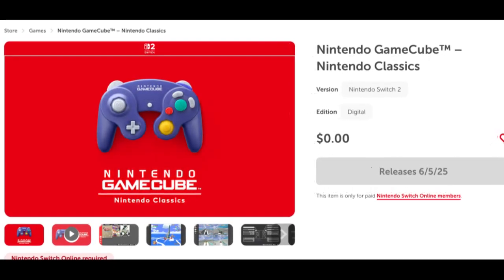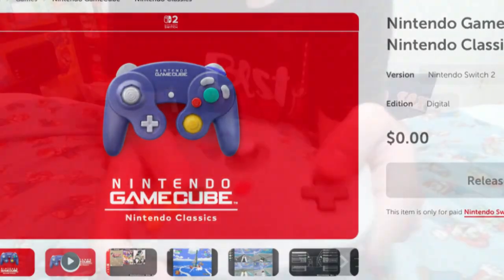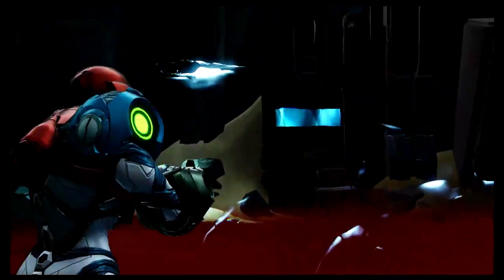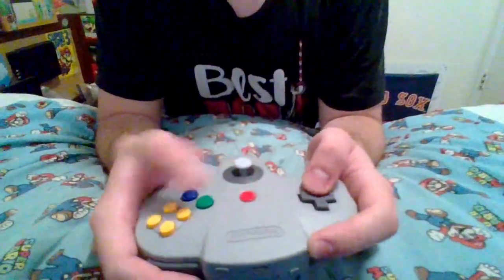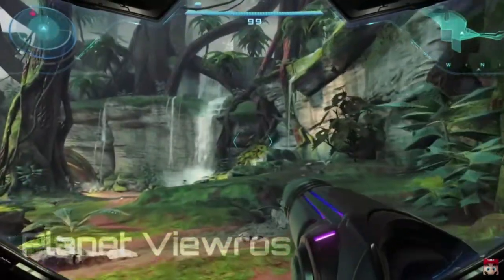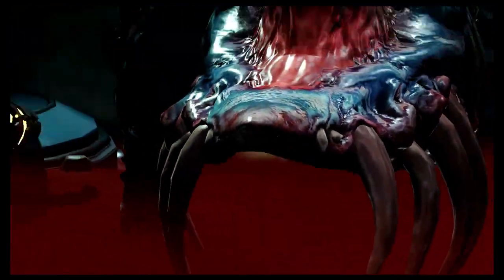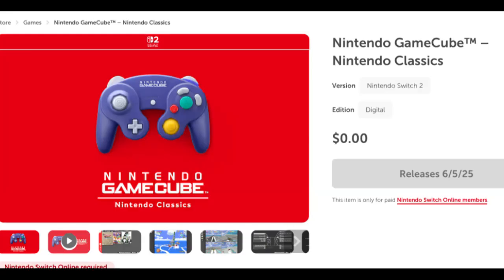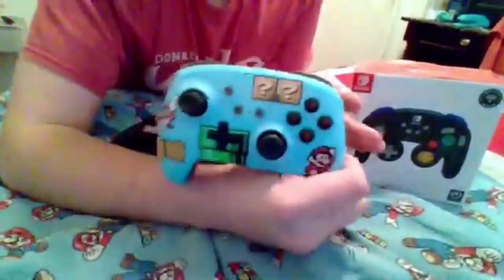Is There Any Reason to Buy the Nintendo GameCube Online Controller?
Why not use the Power A GameCube controller if Switch 1 controllers are compatible?